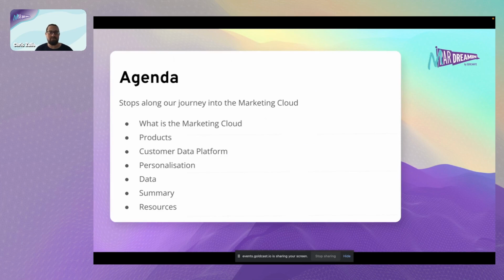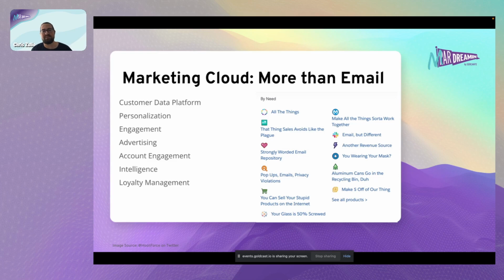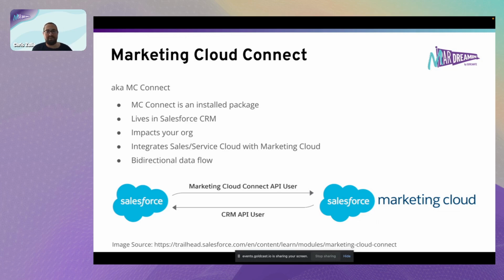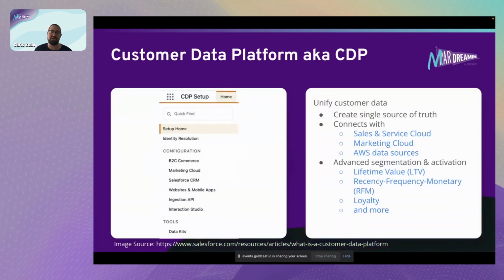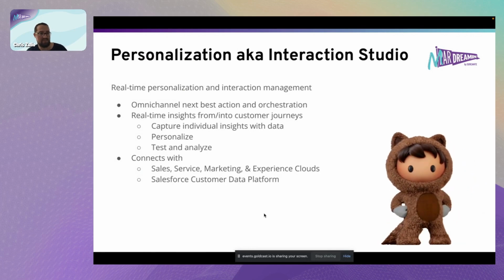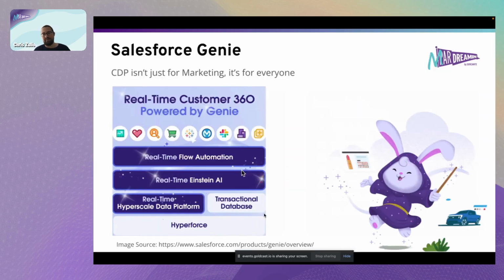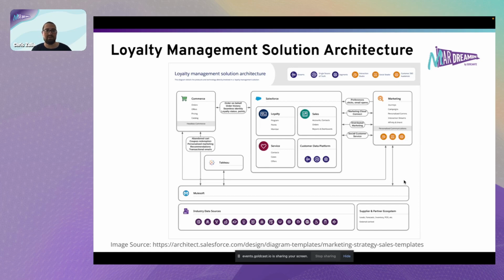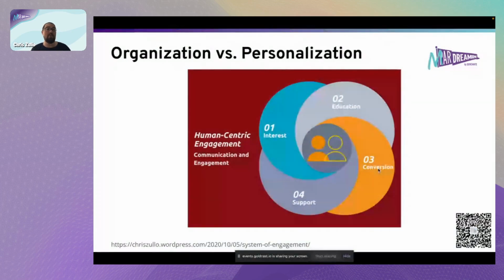Why Salesforce Admins Should Get to Know Marketing Cloud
Salesforce as a platform continues to evolve and enhance its capabilities. It is made up of a few clouds and the lines between them continue to blur.

Marketing Cloud has traditionally been the furthest removed from its sibling “core” clouds. However, this is changing. Two of the bigger initiatives that are driving Marketing Cloud closer and closer to the other clouds are CDP and Personalization. Both these tools will have large impacts on our CRM data.

Learn about these initiatives and why Salesforce admins should get acquainted with Marketing Cloud.

Speaker: Chris Zullo